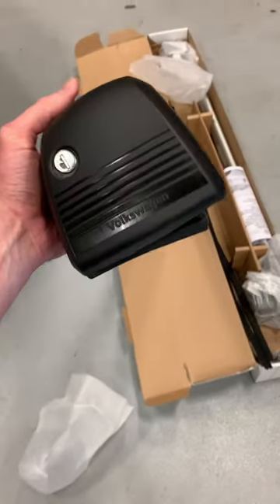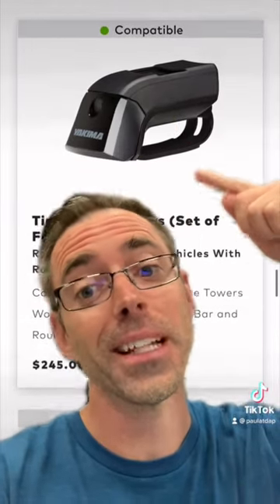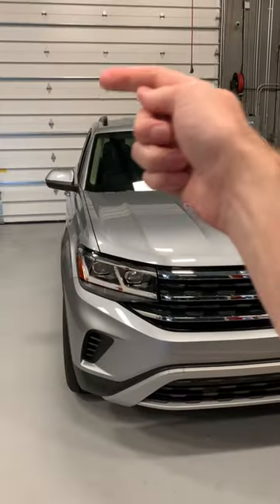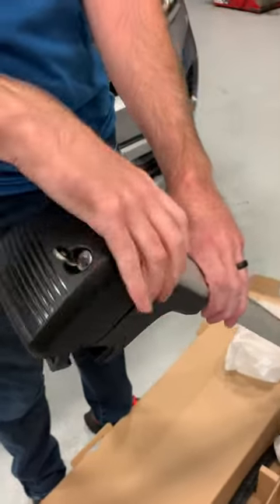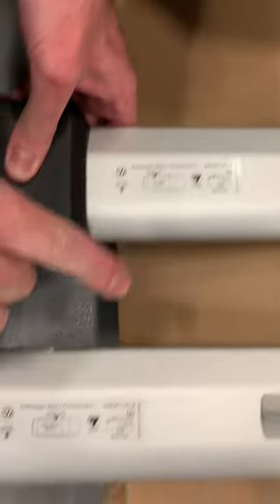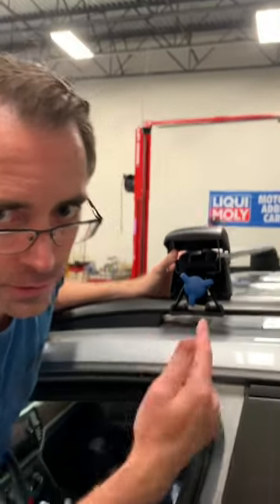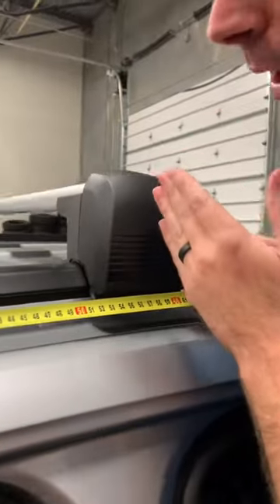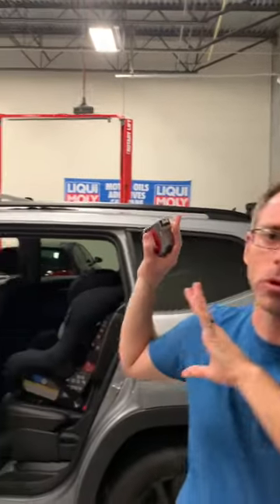Roof Racks for VW Atlas